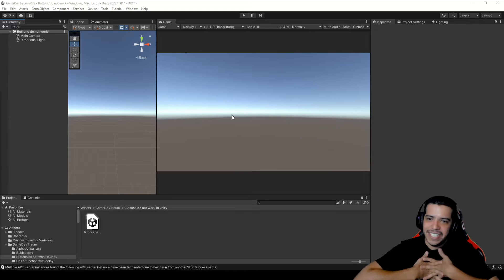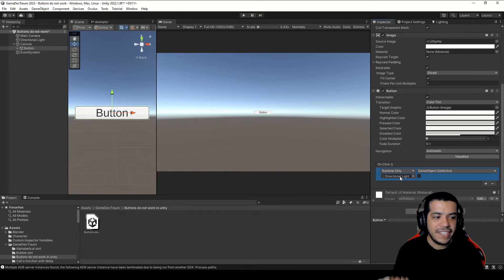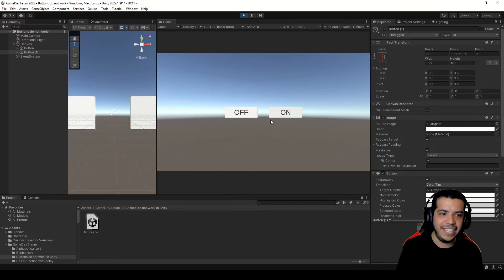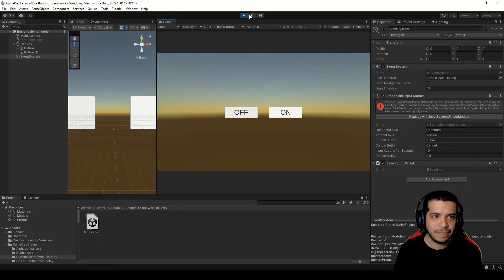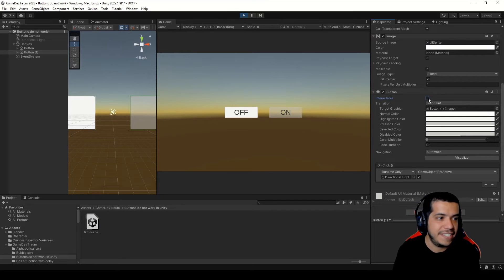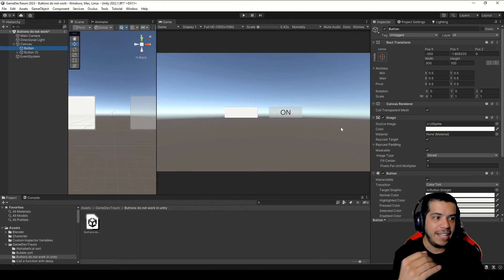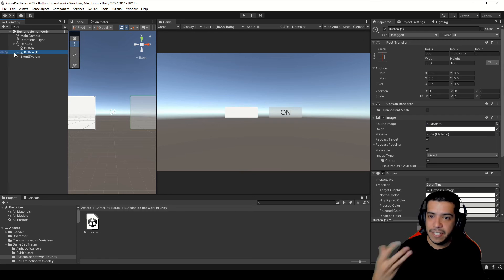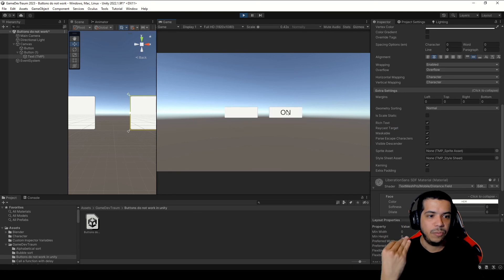Unity Button Not Clickable? Fixes for UI Interaction Bugs in Unity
Sometimes buttons don't work in Unity, in this video we see a simple way to test if buttons are working properly in Unity and then we see three reasons why a button does't work in Unity.
First of all, to test if a button is working we are going to create a new button, in the inspector add an On Click event, then drag some object (like the directional light) to test if the button is working and in the drop down menu of the On Click event choose a function like SetActive (inside GameObject), this way, when we press the button, we can deactivate the directional light and quickly test if a button works in Unity.
In the second part of the video we analyze possible reasons why a button doesn't work in Unity.

The first reason why a button might not work in Unity is that we accidentaly delete the EventSystem from the scene and therefore there is no way to detect mouse events on the user interface.

The second reason why buttons might not work in Unity is either the Button component is disabled in the inspector or its "interactable" field is unchecked, we may accidentaly uncheck these boxes and if we do, buttons won't work.

The third reason why buttons might not work in Unity is that there are no Raycast Target object in the button and therefore Unity has no way to know if we click on that button, a default Button in Unity is compose by a parent object with an Image component and a child object with a Text or TextMeshPro component, both the Image and the text act as Raycast Target by default, but if you accidentally uncheck the Raycast Target option in the component the button will not work.

TIMESTAMP
0:00 Intro
0:15 How to TEST IF BUTTON WORKS in Unity
1:34 FIRST REASON - No EventSystem
2:14 SECOND REASON - Button disabled or non-interactable
3:09 THIRD REASON - No RaycastTarget